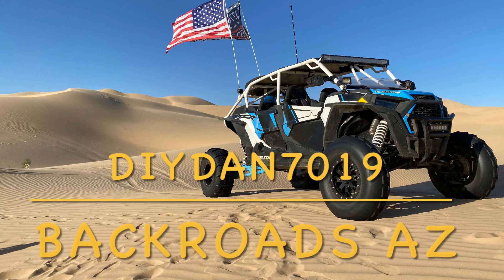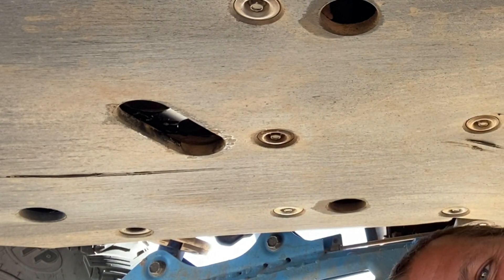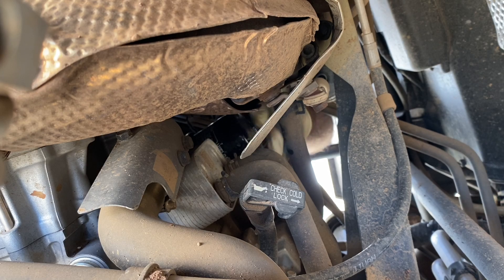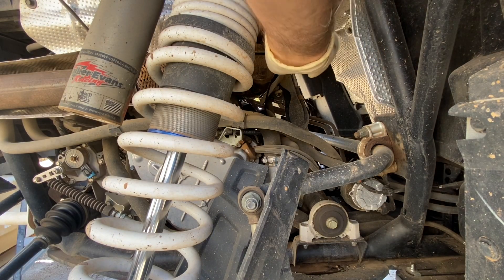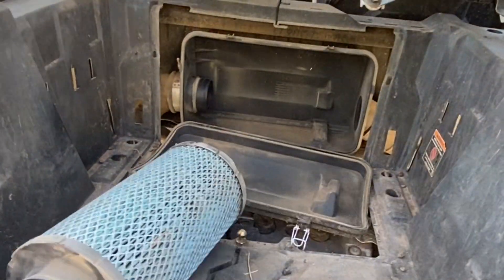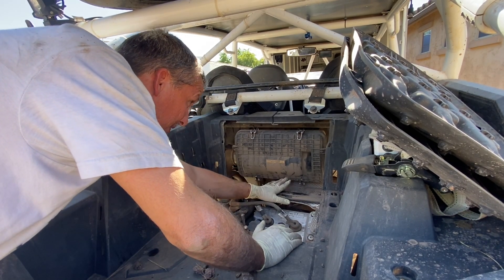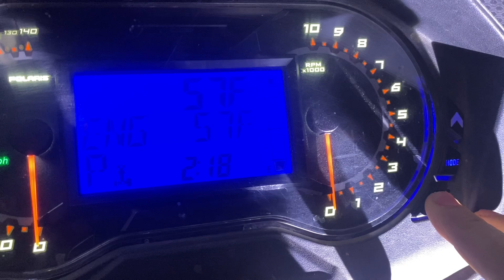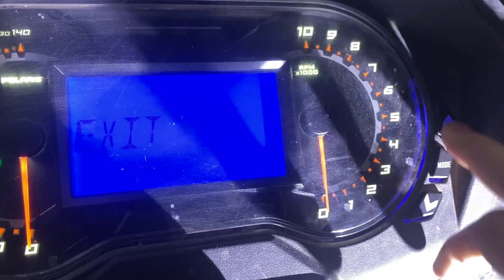2020 POLARIS RZR TURBO OIL CHANGE AIR FILTER SERVICE & RESETTING THE SERVICE REMINDER W HELPFUL TIPS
AS WITH ALL MY VIDEOS, I TRY TO GIVE THE MOST INFORMATION IN THE LEAST AMOUNT OF TIME POSSIBLE SO I DON'T WASTE YOUR TIME. IN THIS VIDEO I GO OVER HOW TO DO AN OIL CHANGE, AIR FILTER SERVICE, AND HOW TO RESET THE SERVICE REMINDER ALONG WITH HELPFUL TIPS AND MISTAKES THAT ARE COMMONLY MADE ON MY 2020 POLARIS TURBO VELOCITY XP4 RZR. THIS INFORMATION SHOULD BE THE SAME FOR ANY TURBO RZR BETWEEN 2016 AND 2020.